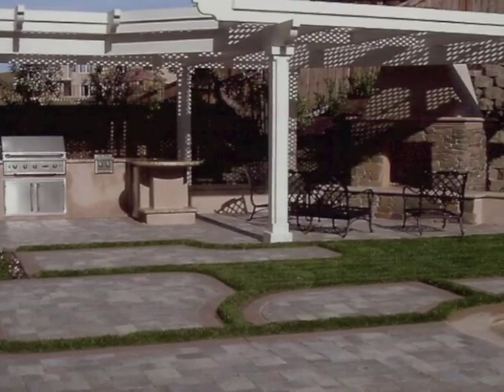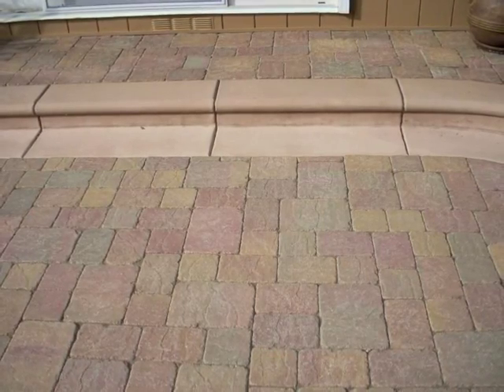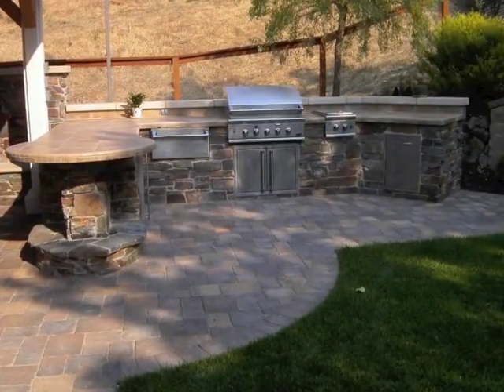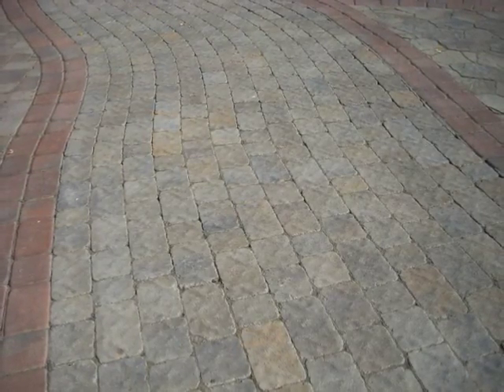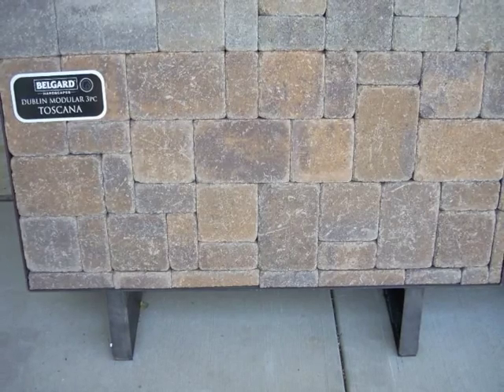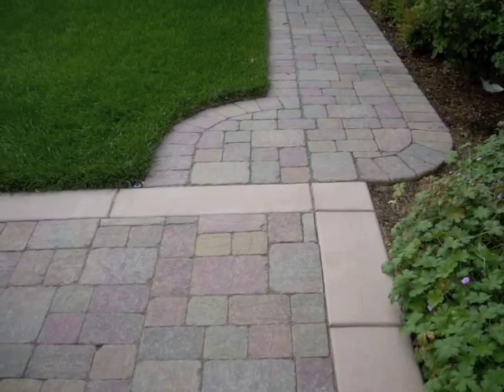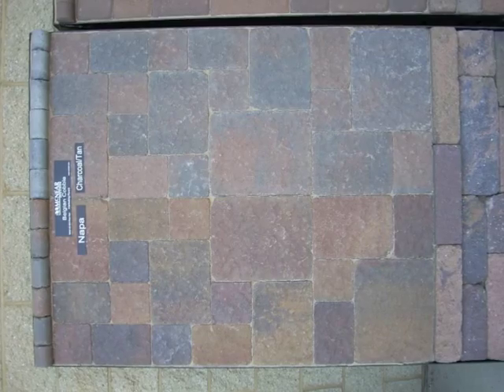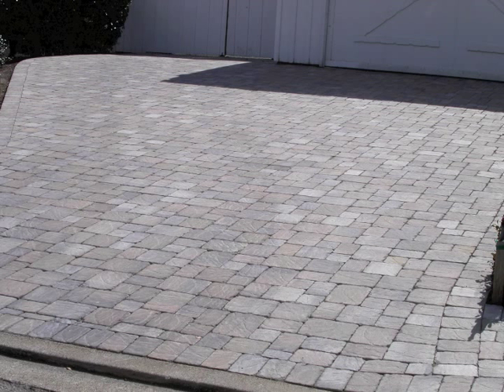How to Select Concrete Patio Pavers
How to Select Concrete Patio Pavers covers examples of paver patios, walks and driveways. It also talks about what other things should be considered such as style, color, textures and patterns and how they affect the overall landscape design. For more information please watch the video. For information on landscape design and other parts of your project please